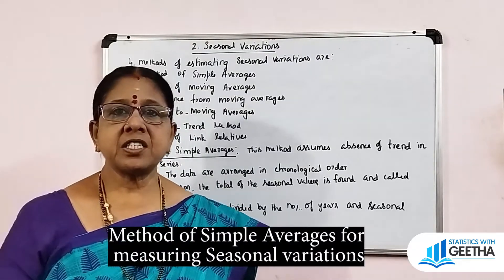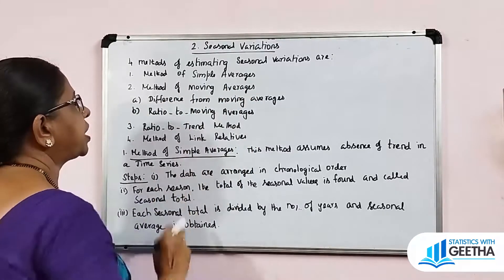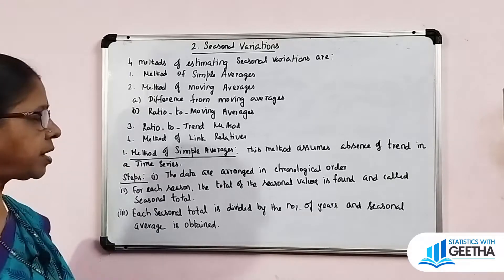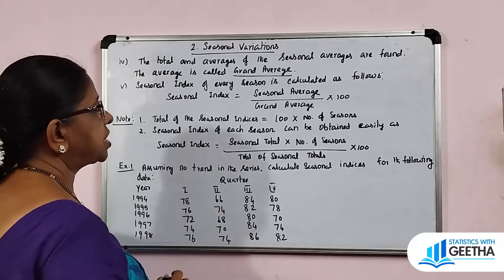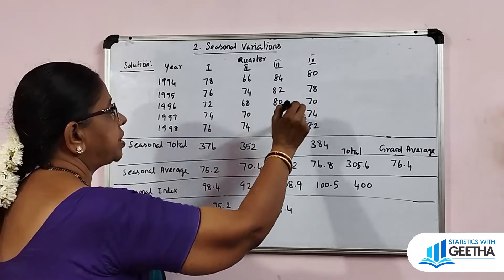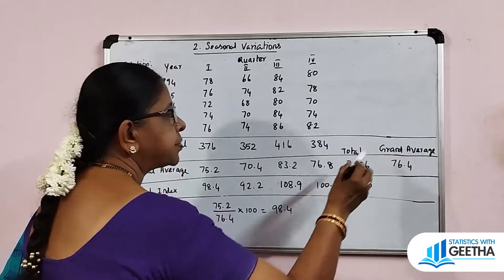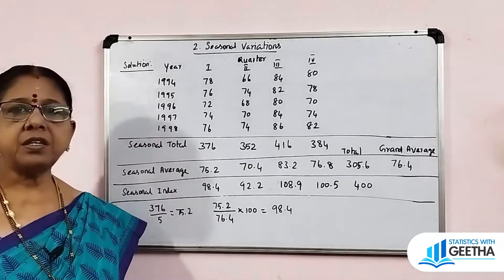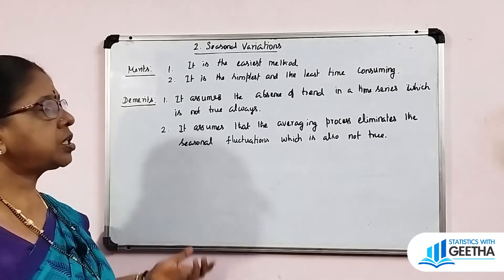Method of Simple Averages for measuring Seasonal variations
Method of Least squares  for measuring Trend